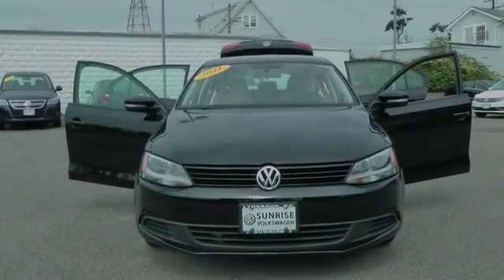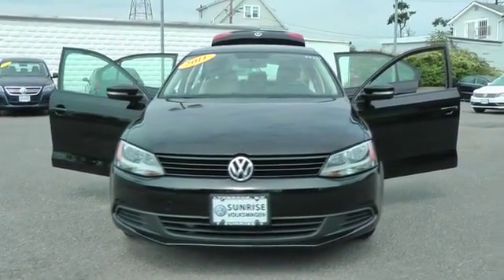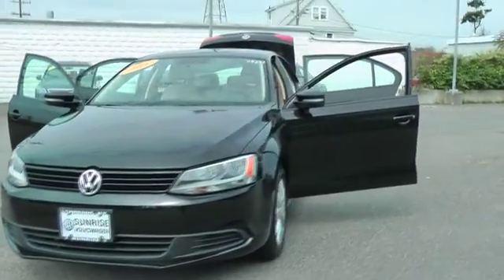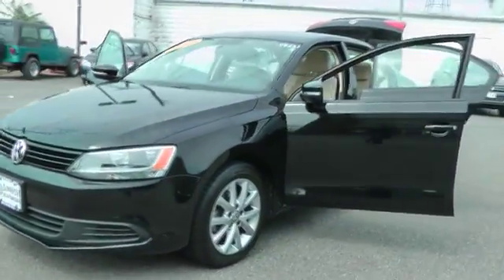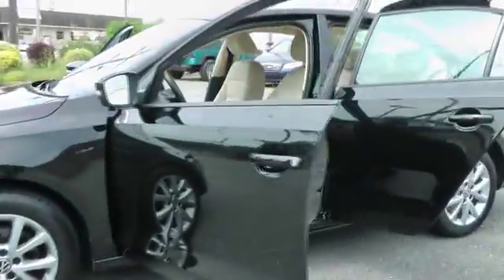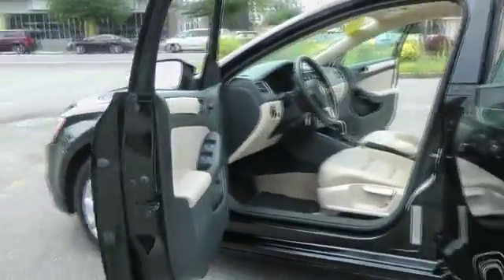2011 Volkswagen Jetta Sedan Nassau County Long Island New York VW U5237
2011 Volkswagen Jetta Sedan SE PZEV - Stock#: U5237 - VIN#: 3VWDZ7AJ0BM365251

CLEAN CAR FAX. NO ACCIDENTS , LOW MILES!!!, ONE OWNER, REMAINDER OF FACTORY WARRANTY PLUS 2 YEAR CERTIFIED EXTENSION!, SERVICE RECORDS AVAILABLE!, And VW CERTIFIED. Wow! What a nice smaller car. This superb-looking and fun 2011 Volkswagen Jetta has a great ride and great power. I really enjoyed driving it. It's very clean, almost new, and really fun to drive. This is a prime example of what a pre-owned vehicle should be. There are no signs or smells that this vehicle was ever smoked in and it really does still look new. Awarded Consumer Guide's rating as a 2011 Compact Car Best Buy. Volkswagen Certified Pre-Owned means you not only get the reassurance of a 2yr/24,000 mile Bumper-to-Bumper Limited Warranty, but also a 112-point inspection/reconditioning, 24/7 roadside assistance, and a complete CARFAX vehicle history report. SUNRISE VW..WHERE THE SUN ALWAYS SHINES ON SAVINGS!